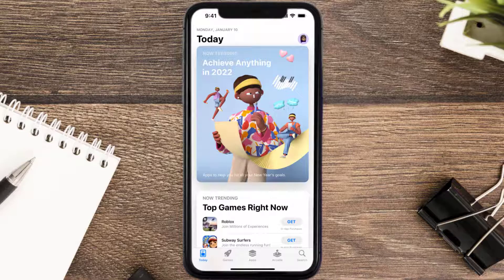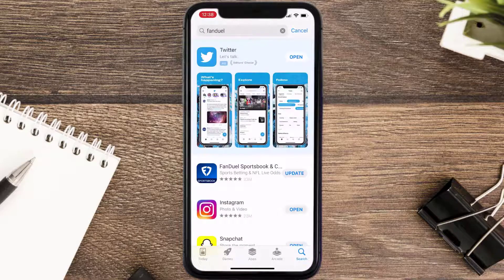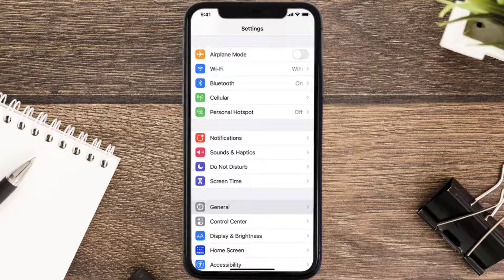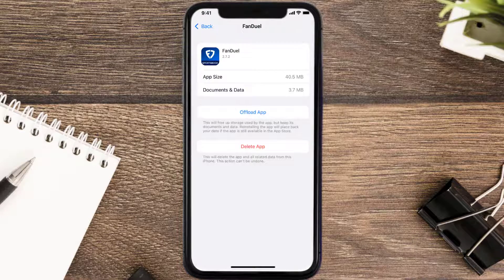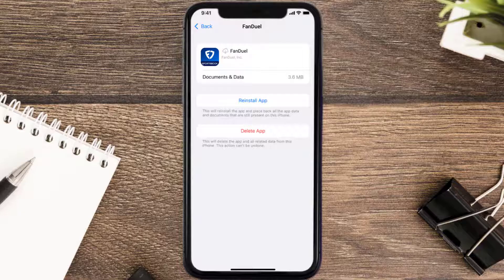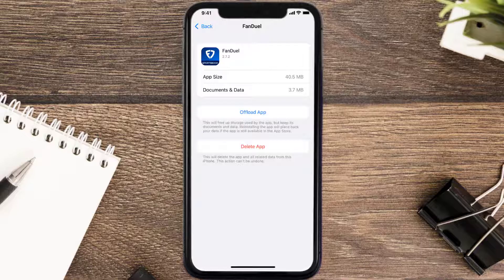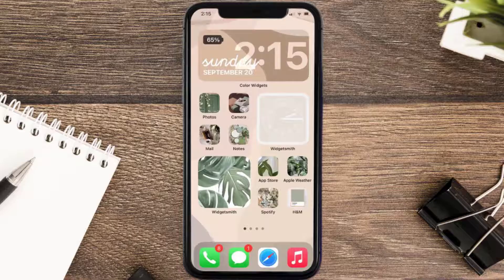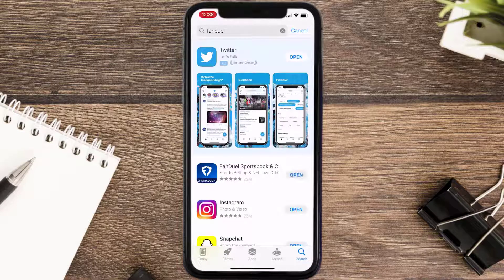FanDuel App Not Working: How to Fix FanDuel Sportsbook & Casino App Not Working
In this video, I'll show you How to Fix FanDuel App Not Working. This is the easiest and fastest way to Fix FanDuel Sportsbook and Casino App Not Working. Make sure you watch until the end of this video to find out How to Fix FanDuel Sportsbook and Casino App Not Working on Android and iPhone. These methods work on Android as well as iOS 11, iOS 12, iOS 13 and iOS 15. Hope you enjoy!

Video Parts:
00:00 Intro: How to Fix FanDuel App Not Working
00:07 1.Solution: Update FanDuel Sportsbook & Casino App
00:27 2.Solution: Clear FanDuel App cache files
00:57 3.Solution: Delete and Reinstall FanDuel Sportsbook & Casino App
01:19 Outro: Ending

Topics Covered:
Bytes Media
how to
how to fix
fanduel app not working
fanduel not working today
when will fanduel be working again
fanduel service unavailable
please try again later
fanduel not working twitter
fanduel update
fanduel keeps logging me out
fanduel casino games not loading reddit
fanduel status code 502
fanduel
fanduel app won't open
why is my fanduel app not working
fanduel app not working on iphone
fanduel casino app not working
fanduel sportsbook not working